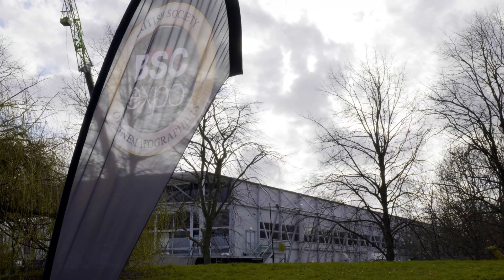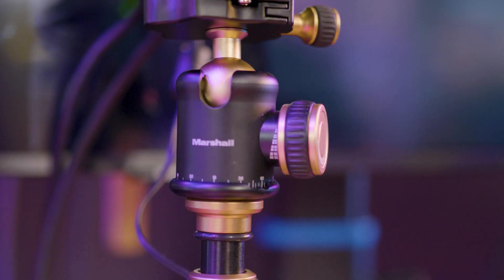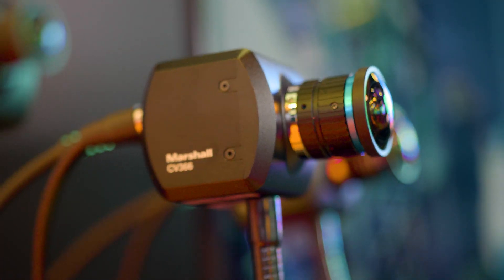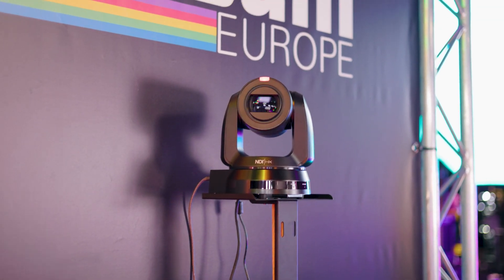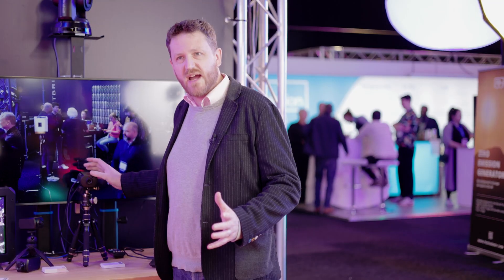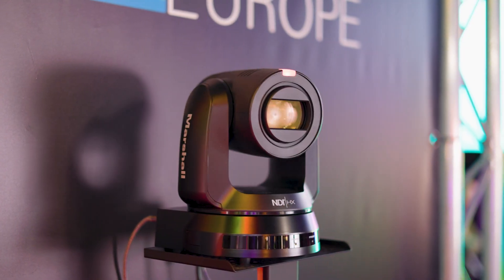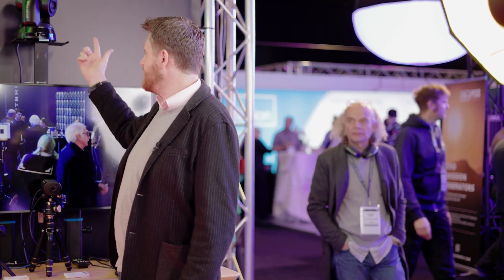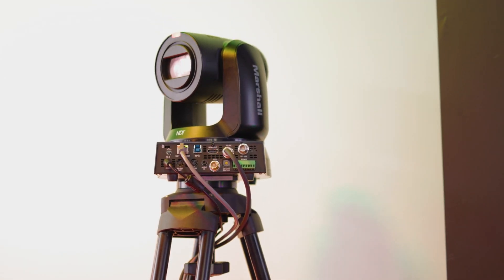Expanding Marshall Camera Reach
Marshall continuously innovates and incorporates latest sensor technology and FPGA processors where refinement of video quality is enhanced each and every generation.  Of equal importance is collaborating with industry standards to ensure our cameras are compatible with more command sources and IP codecs such as NDI, SRT, Dante, Zixi and others.